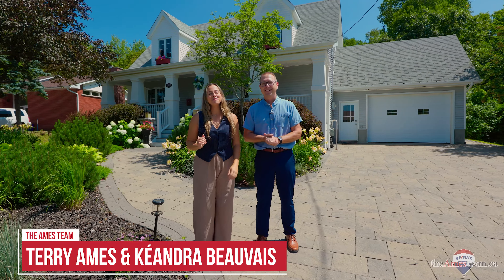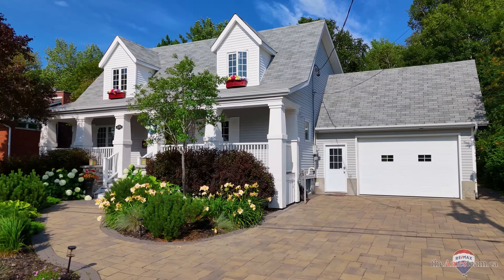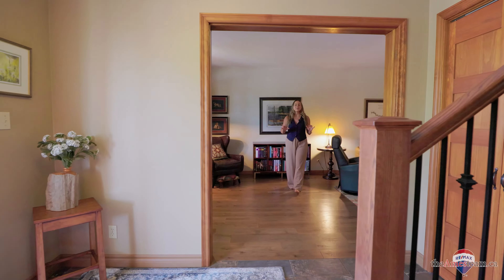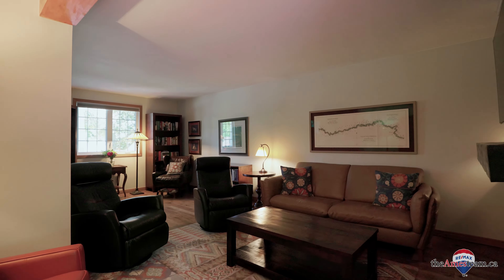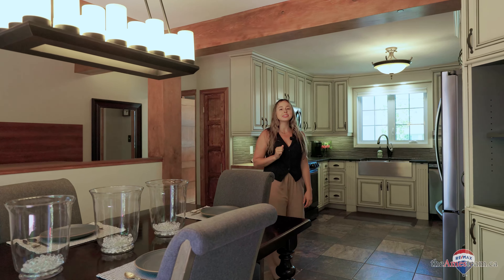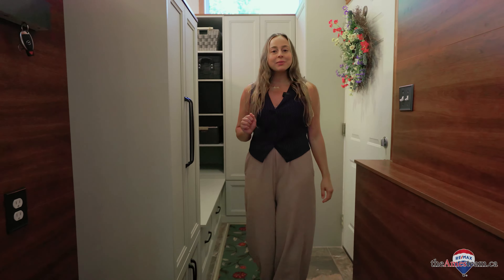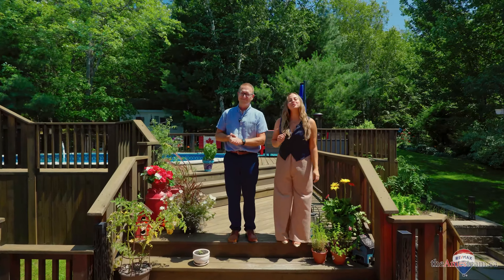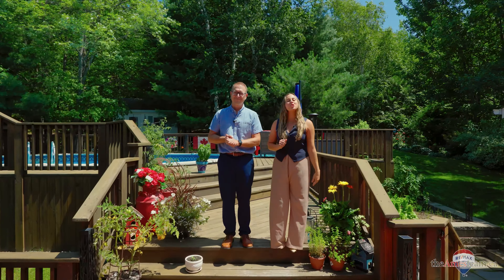*SOLD* Stunning Lo-Ellen Park Home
Welcome to 2366 Muriel Cr Sudbury, ON
3 bedrooms | 2 bathrooms
Listing Price: $799,750
Welcome to Sudbury's more desired neighbourhoods. With the welcoming front porch and professional landscaping, you will be drawn to the beauty of this South Cape Cod style home. The garage size is generous at 19 x 34. Entering this home you are greeted by a large foyer which leads to the upstairs, or the large living room and also to the completely renovated gourmet kitchen. The dining area leads to the back porch and your amazing backyard. The lot is over 200 feet deep and is fully fenced. Privacy and mature forest highlight this backyard, as well as the above ground pool. There are 3 large bedrooms, one large bathroom on the upper level. The main level has a 3 piece bathroom off the side entrance and home. The lower level features a family room and work out area with tons of storage. The level also has in floor heat. Many upgrades in the last several years including the kitchen, flooring, fencing, windows and more. Come and visit this stunning home before it's gone. Open house Wednesday July 24 from 5-7 pm